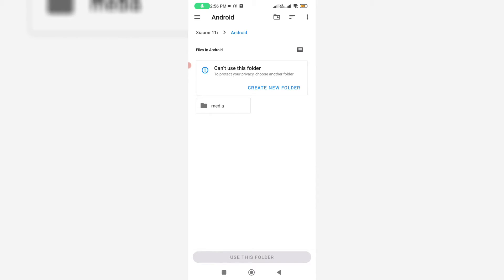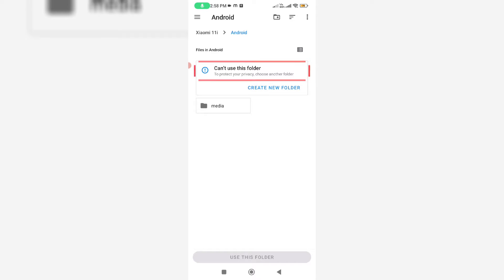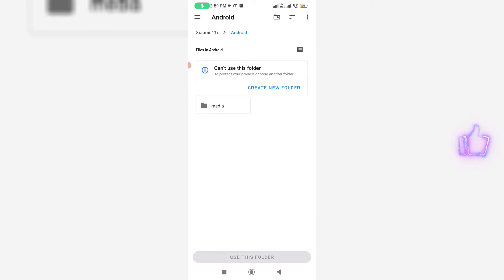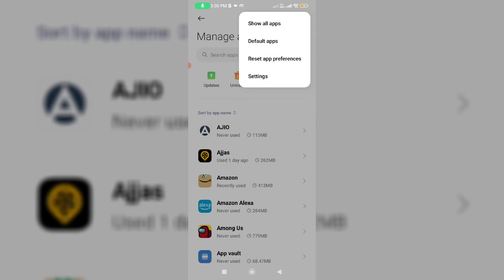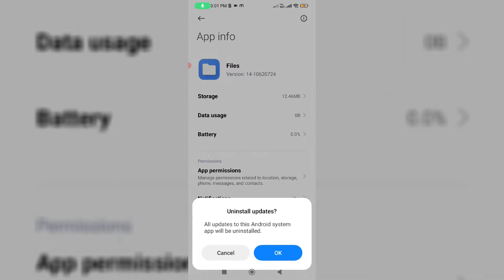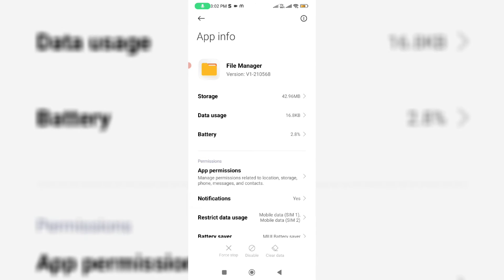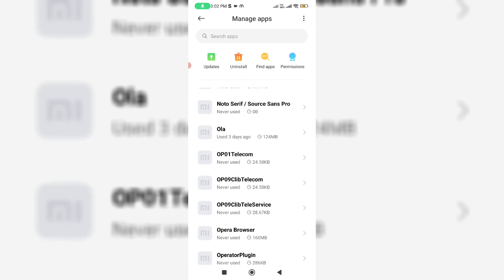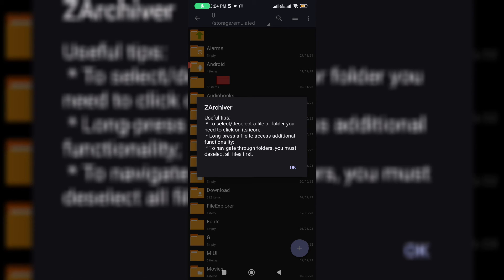Can't use this folder to protect your privacy zarchiver ✔ FIX can't use this folder problem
FIX can't use this folder to protect your privacy choose another folder gfx tool and zarchiver ✔ can't use this folder problem

Here i get this error message in my xiaomi mi 11i 5g android phone,and which is have the operating system of android 13.

But this solution also works on android 14,android 12 and android 11 based mobiles like realme,oneplus,redmi 11,poco x3 pro,infinix,samsung,oppo,poco and vivo.

This gfx tool is mostly used in bgmi,pubg lite,free fire and bus simulator indonesia game.

If you using the following file manager apps like mt manager,cx file explorer and es file manager also you try this method to fix the cannot use this folder error message.

Once you try this trick you can able to access the data or media or obb file in internal storage.

This video has english subtitle at same time you can translate to kaise kare hindi,tamil,bangla telugu,kannada,cara mengatasi,sinhala,malayalam and tagalog languages.

Today i get the following one error notification while i try to open the android and data folder in my android mobile :

Files in Android

Can't use this folder

To protect your privacy,choose another folder

CREATE NEW FOLDER

"USE THIS FOLDER" option greyed out.

How to solve zarchiver me can't use this folder problem :

1.One of my subscriber ask to me,why it shows this kind of message and what is the meaning of this issue?.

2.This is occurs due to that gfx tool or zarchiver app access denied.

3.So if you like to bypass this issue,just clear that i mentioned app data's.

4.Here i clear the app data from google files and file manager.

5.Finally don't forget to restart your android device.

6.So i hope if you follow this simple steps,finally this problem is solved in permanently.